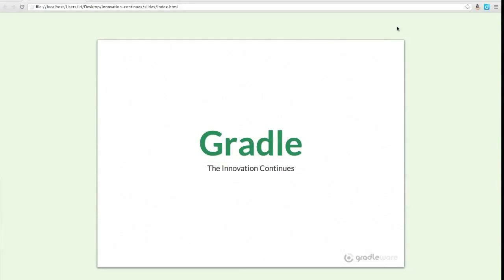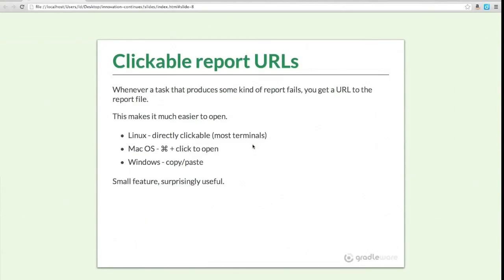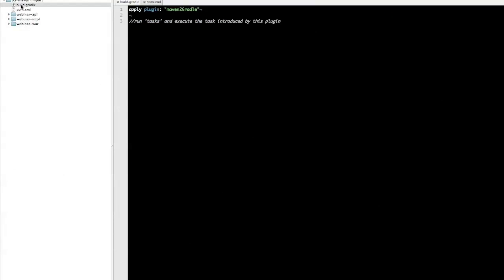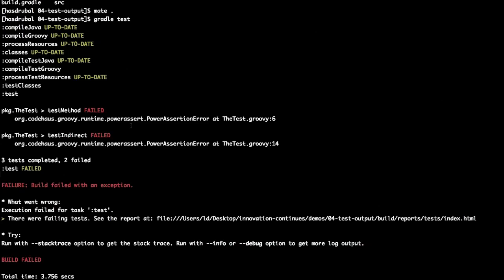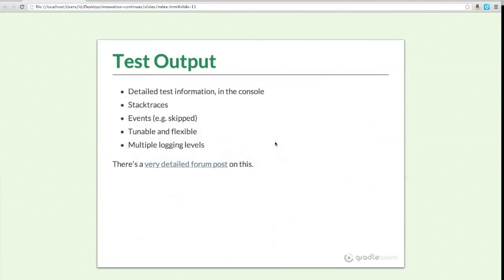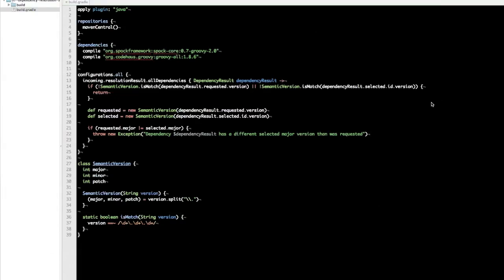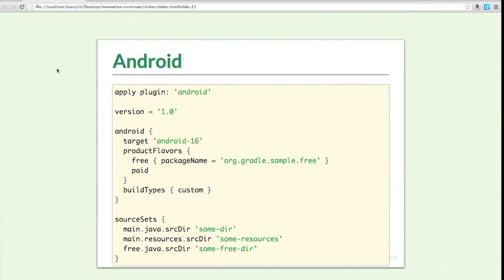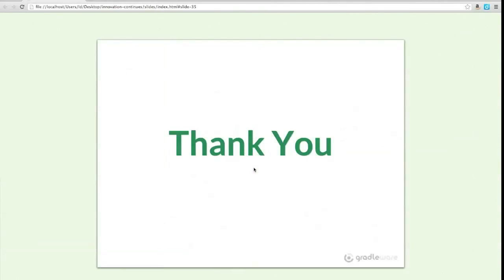The Gradle Innovation Continues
In this webinar we explore the most notable additions to Gradle since the release of 1.0 and preview some of the new stuff just over the horizon.  This is a recording of a live webinar, Luke Daley gave on the 20th November, 2012.